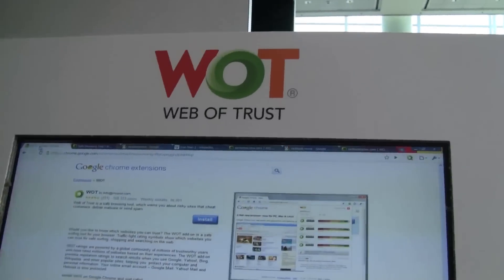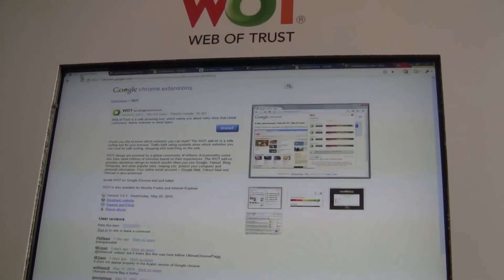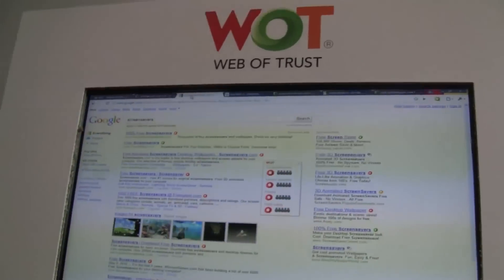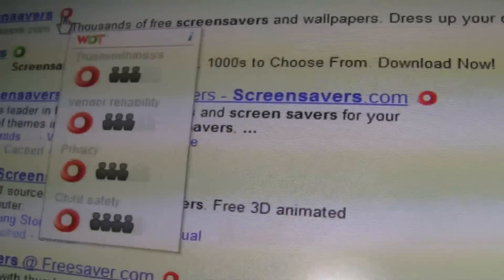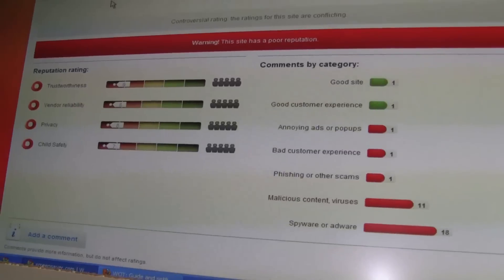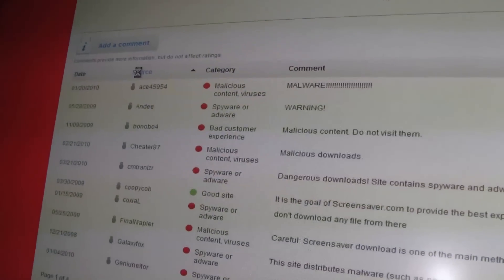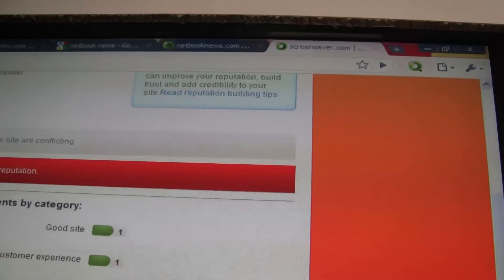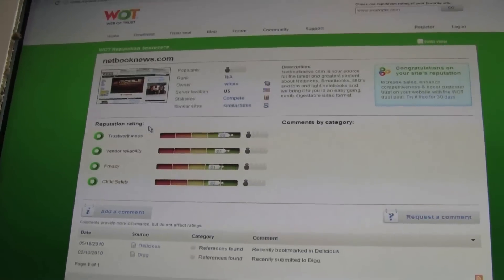AppChat - Web Of Trust: Keeps You Safe While Your Surf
At Google I/O we got to see exactly how Web of Turst works and how the community can keep your browsing experience free from spyware, virus, malware and more.

Web of Trust (WOT) is a community-based, free safe surfing tool that helps all web users stay safe as they search, surf and shop online. The WOT add-on tells you which sites you can trust when using Google, Yahoo!, Bing, Wikipedia and other popular sites. Web site ratings are powered by a global community of millions of trustworthy users who have rated millions of websites based on their experiences.

Here is a link to their site if you are interested in downloading it.